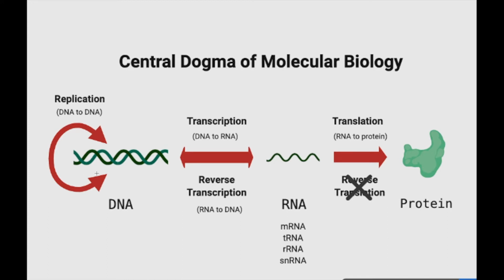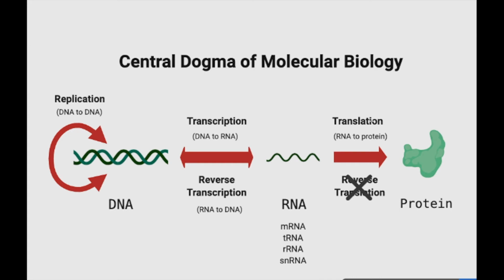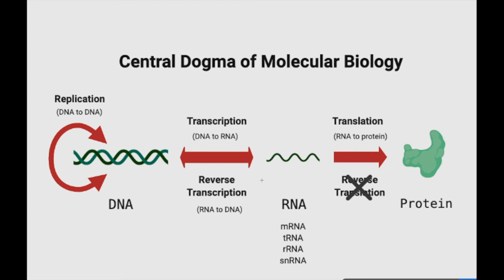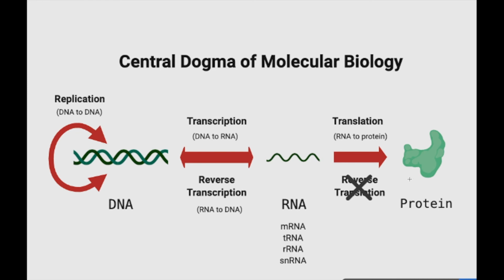Central Dogma of Molecular Biology (GN 421)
References:
Created with BioRender.com